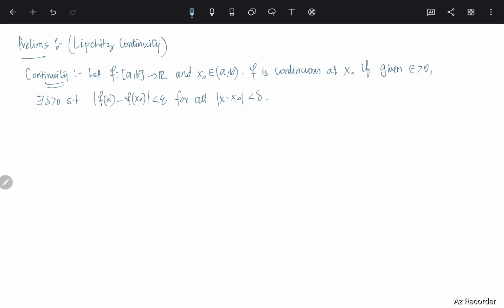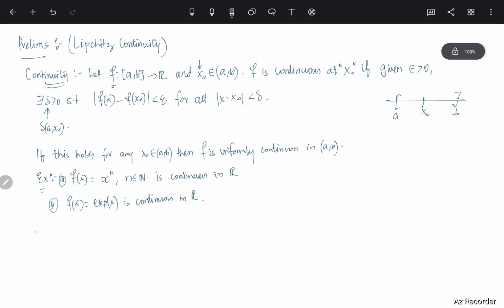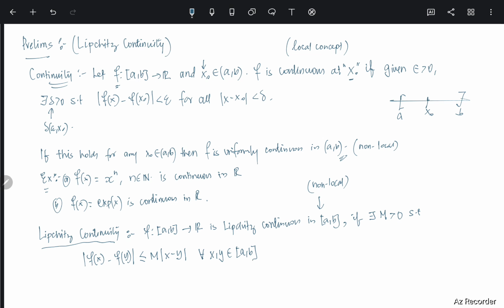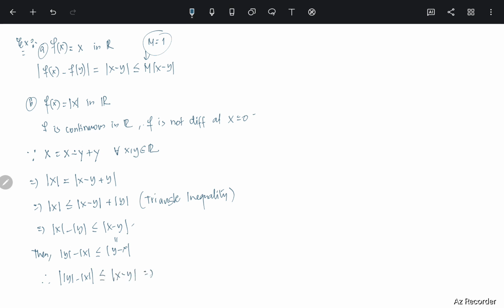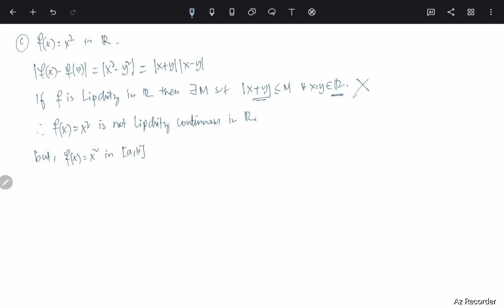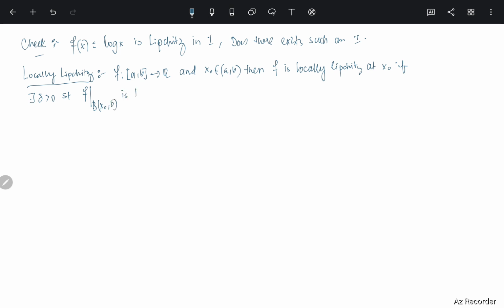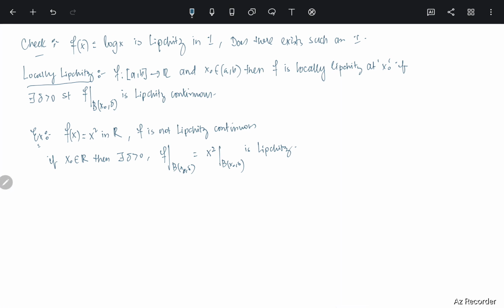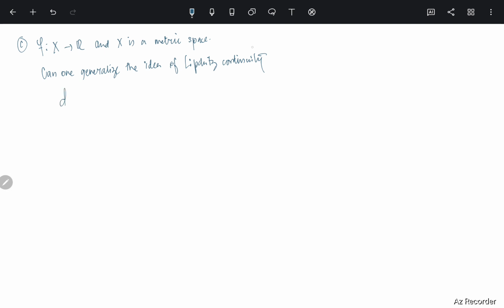2 July 2024